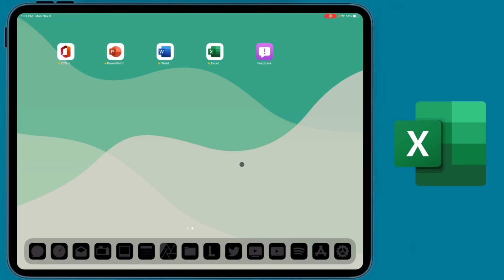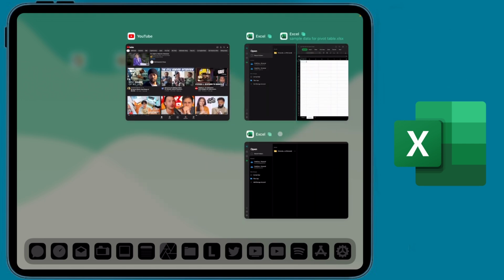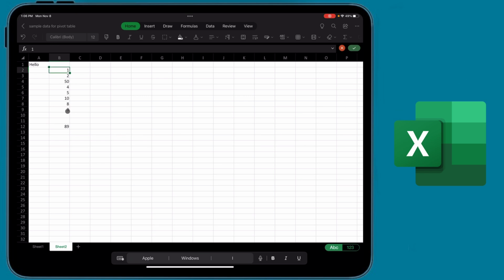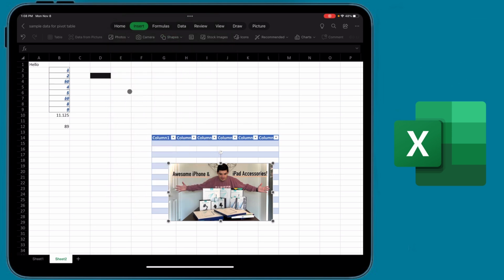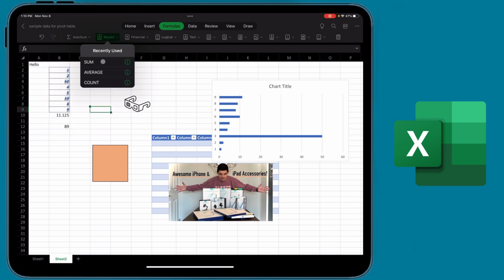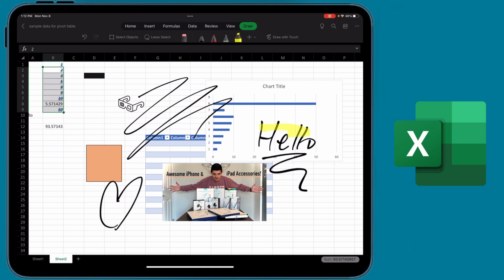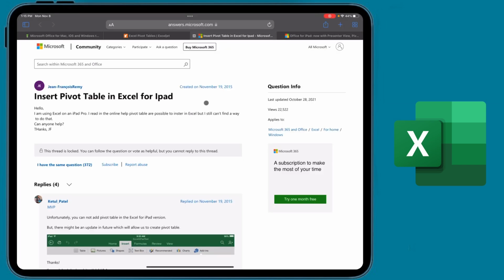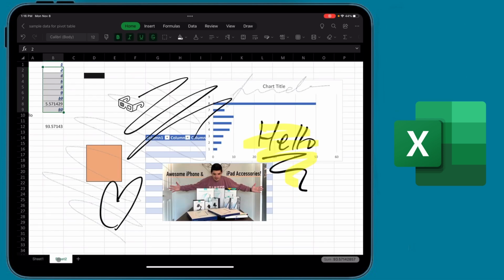New Microsoft Excel on iPadOS 15! | The Good & The Bad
Hope everyone is having a great day! Wanted to give a full walkthrough of Microsoft excel on the iPad pro!

Products in The Video:
Autonomous Desk
Satechi Keyboard
Satechi 2 in 1 Charger
Logitech Mx Anywhere